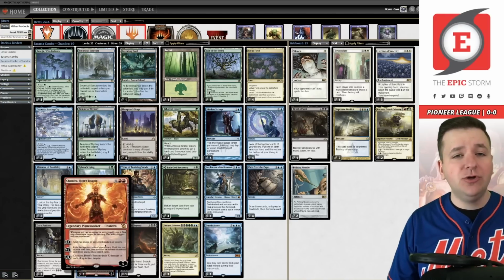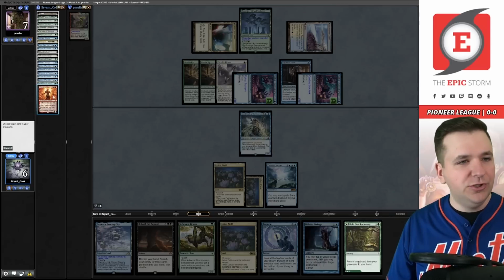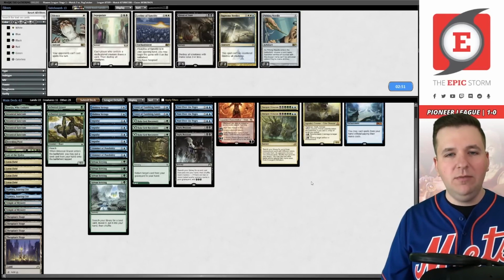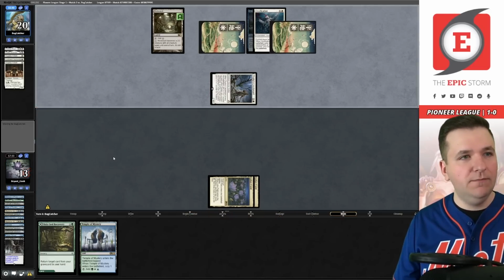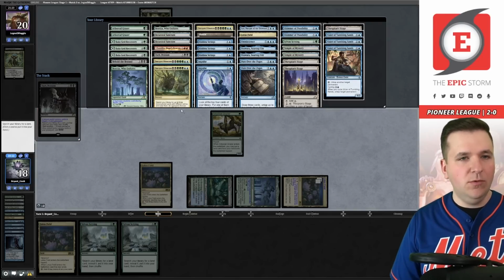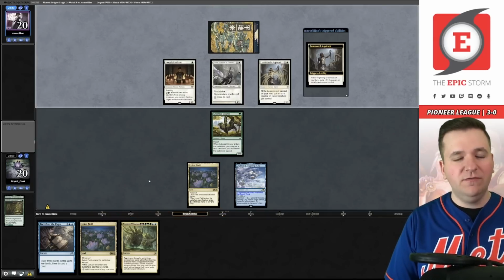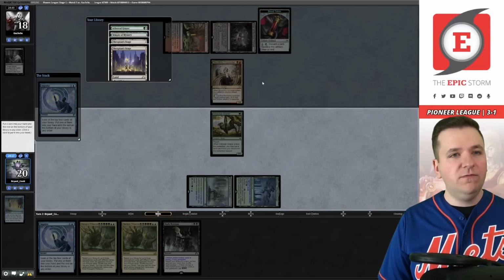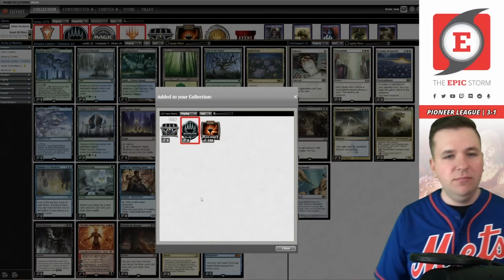Chandra, Hope's Beacon is 🔥 FIRE 🔥 Pioneer Lotus Combo! March of the Machine | Magic: The Gathering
Bryant Cook plays Lotus Field Combo in a Pioneer League on Magic: The Gathering Online! These matches were played on: 05/21/23

Lotus Combo is a deck named after its crucial card — Lotus Field. Which we're looking to pair with Thespian's Stage to copy the Lotus Field. Once we have a pair of Lotus lands, we use effects such as Hidden Strings and Pore Over the Pages to create mana.

From there, we have powerful sorceries such as Dark Petition, Behold the Beyond, and Emergent Ultimatum to create an advantage. Eventually, we play a Lier, Disciple of the Drowned, allowing us to play draw spells from our graveyard until we can draw our entire library into Omniscience. At this point, we cast Chandra, Hope's Beacon, and then Bala Ged Recovery (copied by Chandra) getting back two other copies of Bala Ged Recovery. We then minus Chandra to deal five damage. Now, we Bala Ged Recovery to get back the Chandra! Rinse & repeat! Alternatively, you can win with a giant Lair of the Hydra.

In today's list, we're playing the Zacama, Primal Calamity sideboard juke for aggro decks! The plan is to sideboard out the combo and then bring in sweepers and turn it into a dinosaur control deck. This list is 🔥 FIRE 🔥 !

⚡ Deck Tech — 00:00

// Matches //
Round 1 vs. pmuller with Bant Bogles — 00:04:32
Round 2 vs. BugCatcher with Mono-White Aggro — 00:16:15
Round 3 vs. LegnoDiFaggio with Abzan Greasefang — 00:31:27
Round 4 vs. marceliiine with Mono-White Aggro — 00:44:57
Round 5 vs. Gxs3v3n with Rakdos Mirange — 00:54:04